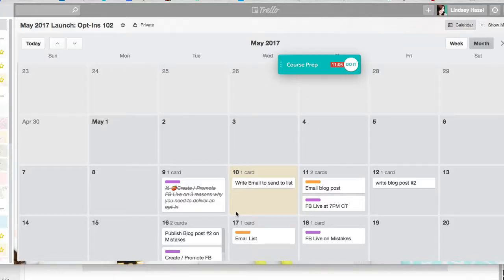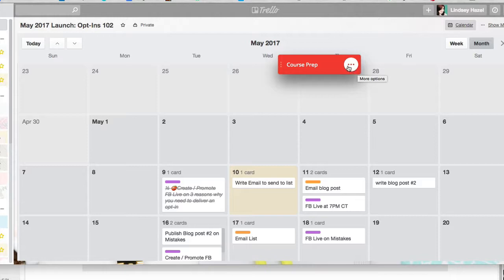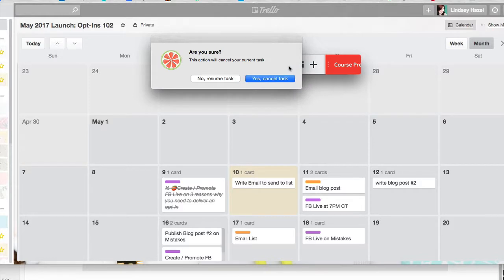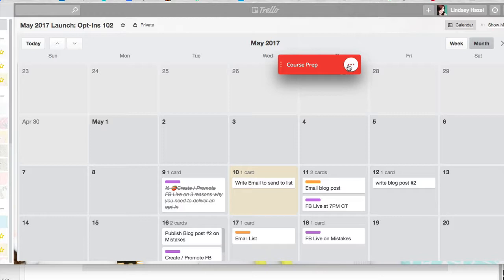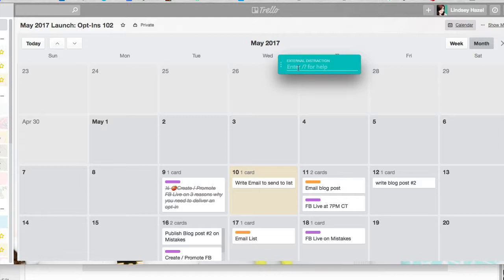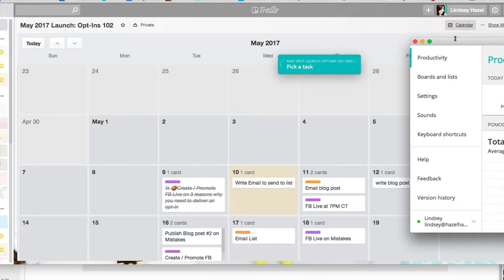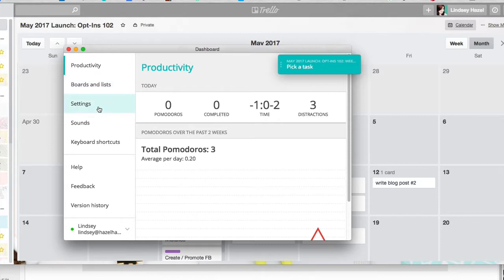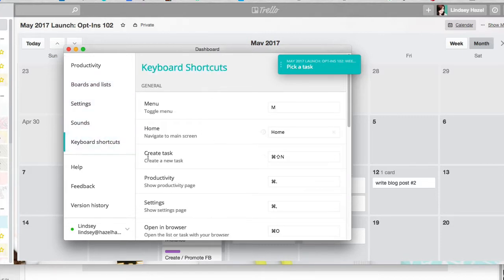How to Switch Tasks in the Pomello app : Quick Tutorial for Una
Quick Tutorial for Una inside a Facebook Group on how to switch tasks using the Pomello app.